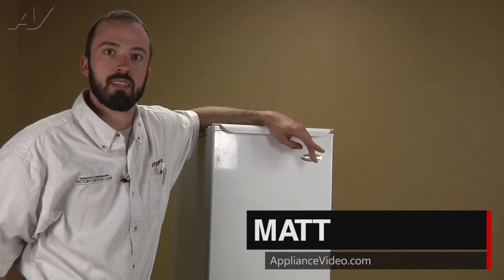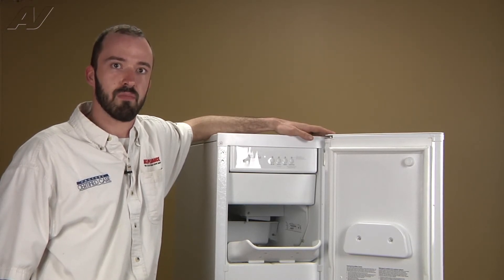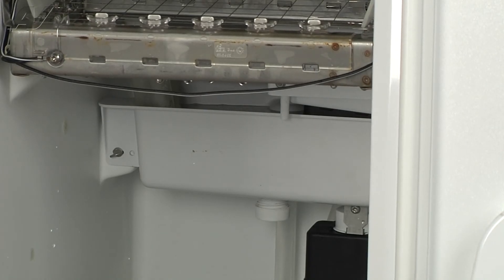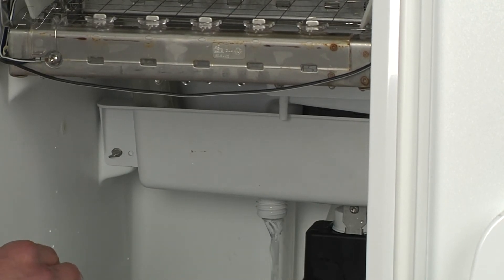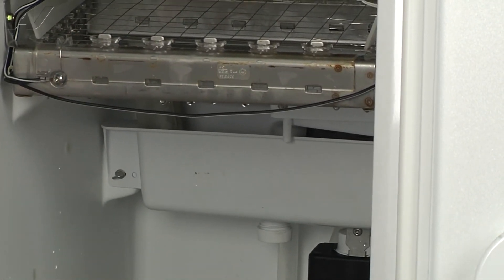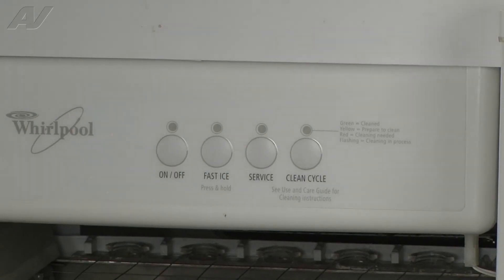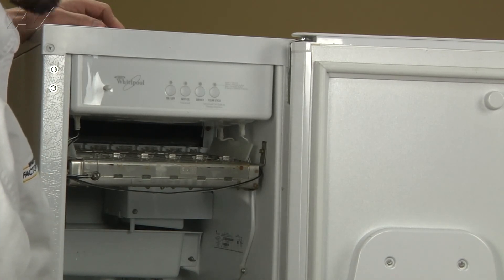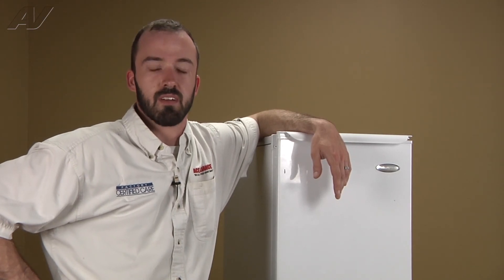Ice Maker - Preventative Maintenance & Cleaning - Commercial & Household Refrigerator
Ice-O-Matic
Koldfront
Edgestar
Manitowoc
Scotsman
Viking
Hoshizaki
Central Exclusive
Summit
Whirlpool

Diagnostic & Repair